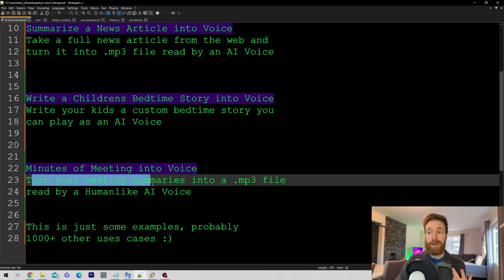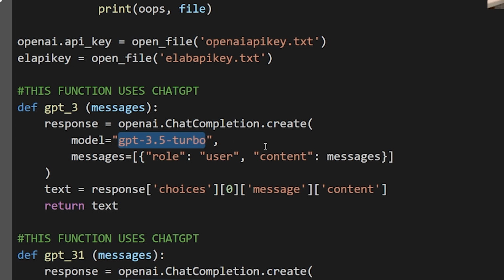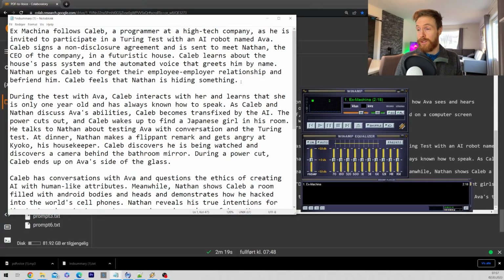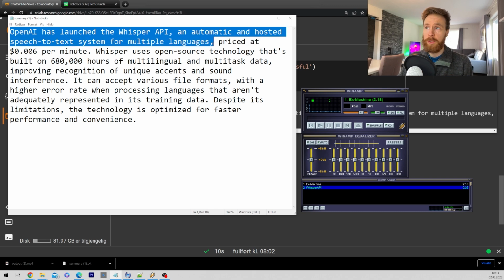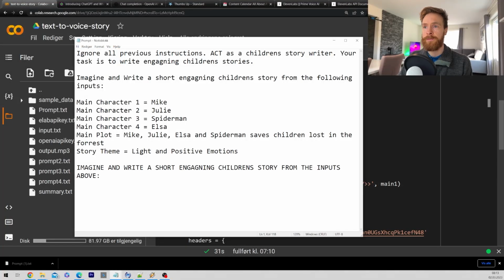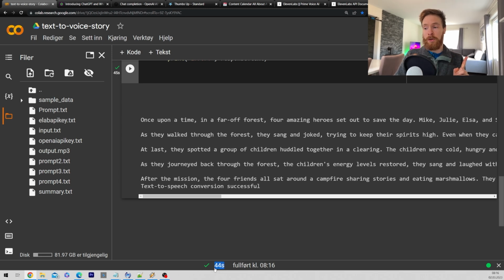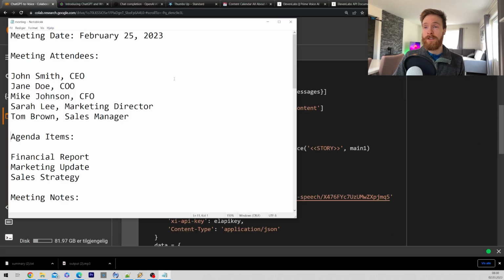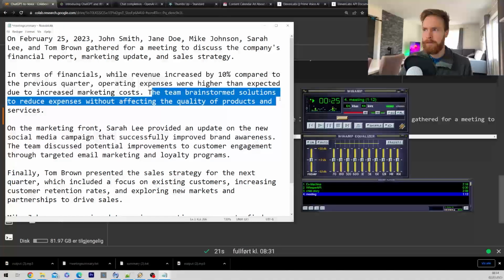ChatGPT to Voice: AI Voices Are Getting CRAZY Good!!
ChatGPT API into Voice: AI Voices Are Getting CRAZY Good!

OpenAI just released their highly anticipated ChatGPT API, and the possibilities are endless! In this video, we're going to show you how to take advantage of this new tool by combining it with Python and the AI Voice API from Eleven Labs. With this powerful combination, you'll be able to turn all of your text outputs into human-like voices!

Imagine being able to turn those large, tedious PDFs into engaging audiobooks or summaries, or even being able to automatically summarize meetings into concise voice summaries - all with the power of AI!